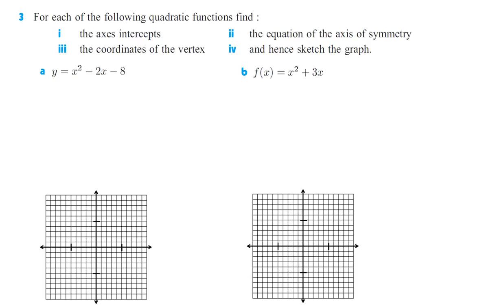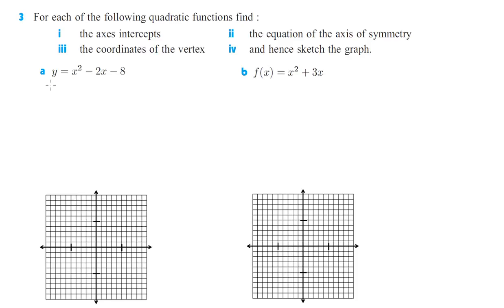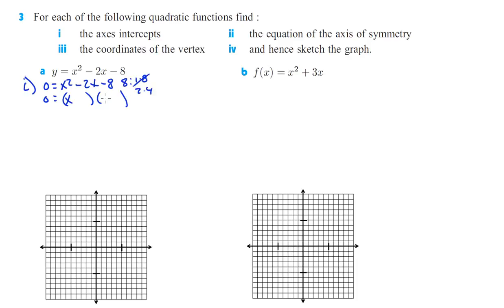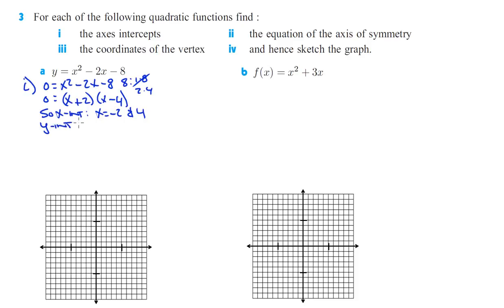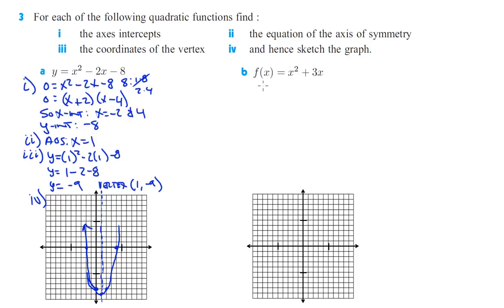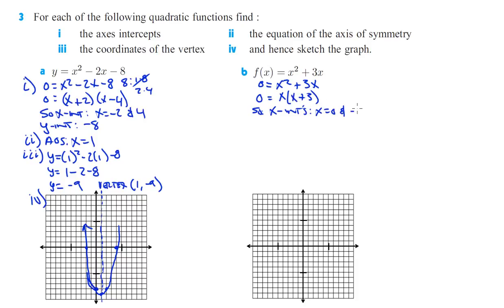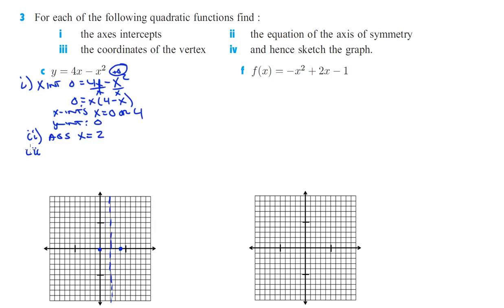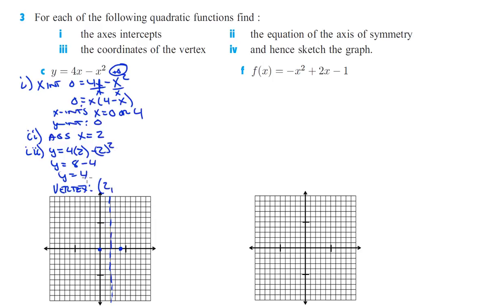9J Worked Problems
3a  0:05
3b  3:04
3c  6:20
3f  8:36
3j  11:13